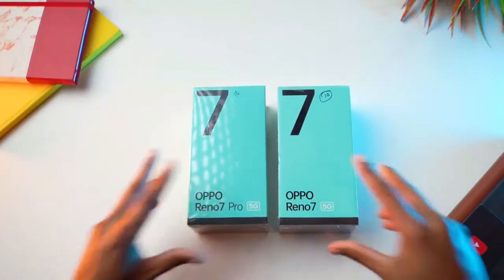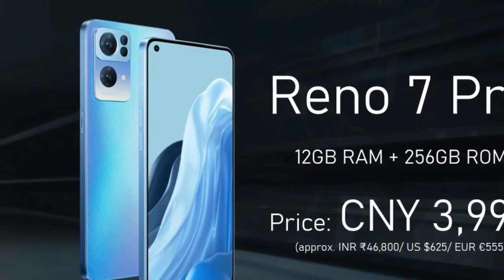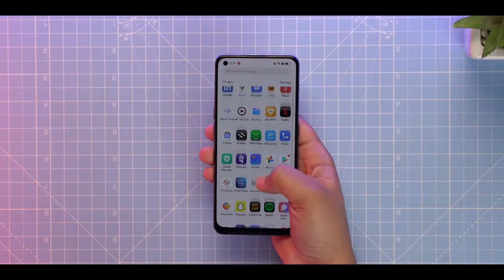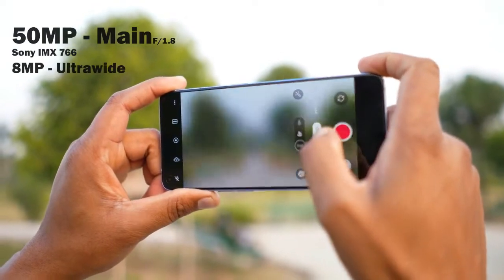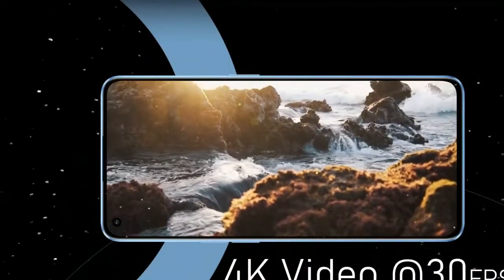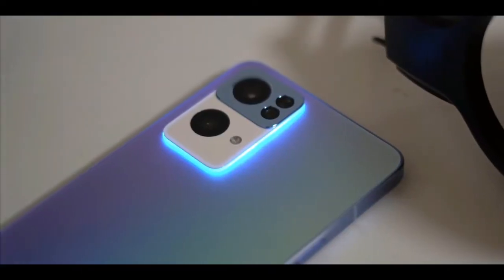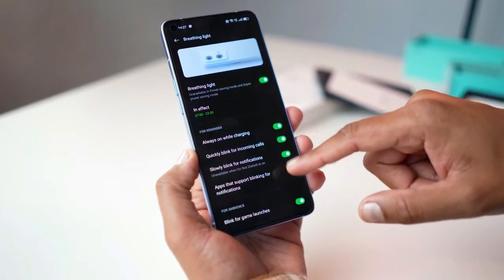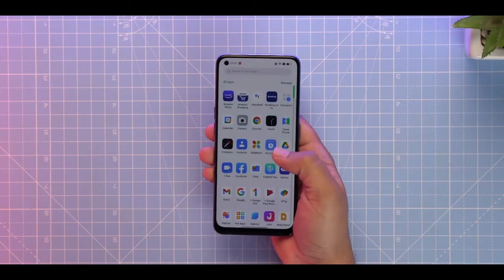Oppo Reno 7 Pro Full Review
Oppo's Reno series has been the company's flagship offering in India for a few years now, ever since it stopped launching new models in the Find series. The formula for Reno Pro models has been pretty straightforward so far — slim bodies with curved displays and very fast charging. While the charging bit is still the same for the brand new Oppo Reno 7 Pro, Oppo has decided to switch things up with design. This new flagship model also has a new(ish) SoC, upgraded camera sensors, and stereo speakers, making it a fairly decent upgrade over the Reno 6 Pro (Review).

However, competition in this segment has never been fiercer. Samsung is leading the charge with its Galaxy S20 FE 5G (Review), we have OnePlus' latest 9RT (Review) and plenty of options from Xiaomi and Realme that are all packed to the gills with premium features. The Oppo Reno 7 Pro needs more than just a pretty face to win buyers' attention, and it's time to see if can manage that, in this full review.

The Oppo Reno 7 Pro is only available in one configuration in India, with 12GB of RAM and 256GB of storage, and is priced at Rs. 39,999. This is lower than the price that the Reno 6 Pro launched at, which is a good start. This phone is available in two colours, Starlight Black and Startrails Blue.

Design has always been a big talking point for the Reno series and it's no different with the Reno 7 Pro. However, instead of the curved display and glossy frame you might have expected, the 7 Pro takes a design cue from last year's Reno 6 (Review), with a similar flattened aluminium frame and a flat display. The bezels around the display are also very slim, and along with the small hole-punch cutout, the Reno 7 Pro looks striking from the front. I personally welcome this design choice as I prefer a display with flat versus curved edges, which tend to make typing and swiping a bit tricky.

The glass back of the Oppo Reno 7 Pro has a new finish. Oppo says it has used a new laser process to create hundreds of diagonal micro-etches, which are visible at certain angles. The finish feels great and doesn't attract fingerprints. The camera module also has an interesting multilayered design, and around it, we now have a light strip that glows when you get notifications and when the phone is charging. You can't change the colour of this strip (which would have been nice), but you can choose which apps and events trigger it.

The Oppo Reno 7 Pro doesn't have a headphone jack like the Reno 7, and doesn't support expandable storage either. It does have stereo speakers though, which is a feature that has been missing from previous Pro models. The 6.5-inch AMOLED panel means delivers very good colours and contrast. It's a full-HD+ panel with a 90Hz peak refresh rate and 180Hz peak touch sampling rate, plus Corning Gorilla 5 for scratch protection. A 120Hz refresh rate or even a higher touch sampling rate would have been more substantial upgrades, but buyers will have to make do.

Oppo hasn't skimped on bundled accessories. The Reno 7 Pro ships with a 65W charger and a case, along with a USB cable and SIM eject tool. Overall, Oppo has done a good job with the design. The phone is also quite slim (7.45mm) and light (180g), which I like.

There's a new SoC in the Oppo Reno 7 Pro, the Dimensity 1200-Max from MediaTek. This is basically a standard Dimensity 1200 SoC with two special optimisations made for the Reno 7 Pro: AI Deblur, which is said to improve the quality of selfies, and AI-PQ, which is said to induce an HDR-like effect in regular videos. There doesn't seem to be any performance benefit with this ‘Max' version of the SoC, so for all other tasks, it should be business as usual. The 12GB of RAM can be expanded by allocating 7GB of storage, if you use the RAM expansion feature in ColorOS.

Connectivity options for the Oppo Reno 7 Pro include Wi-Fi 6, Bluetooth 5.2, NFC, and the usual suite of satellite navigation systems. The phone has a 4,500mAh battery with support for up to 65W fast charging, using Oppo's proprietary SuperVOOC charger. In terms of premium features, the Reno 7 Pro still misses out on things such as an IP rating for waterproofing and wireless charging. These features are still not common in phones in this segment, and including them would have been a good way for Oppo to really shake things up.

00:00 - Intro
02:01 - Oppo Reno 7 Pro price in India
02:32 - Oppo Reno 7 Pro design
05:16 - Oppo Reno 7 Pro specifications and software
08:01 - Oppo Reno 7 Pro performance and battery life
11:04 - Oppo Reno 7 Pro cameras
16:19 - Verdict
18:10 - Thanks For Watching GUYS!